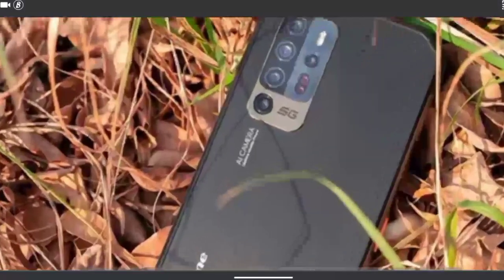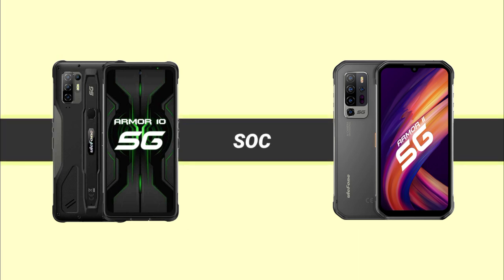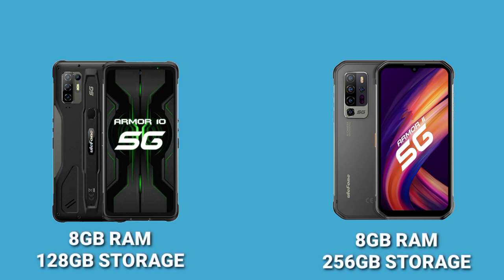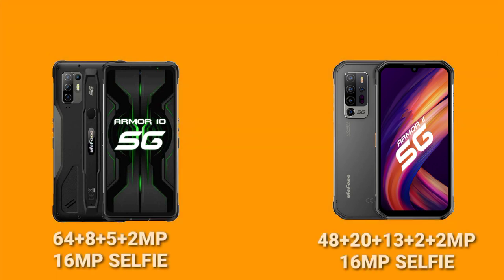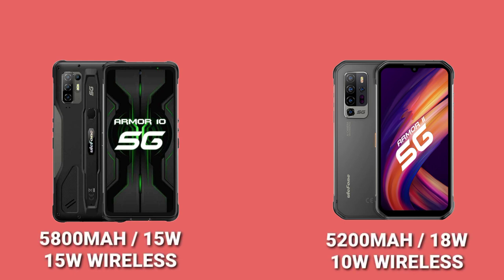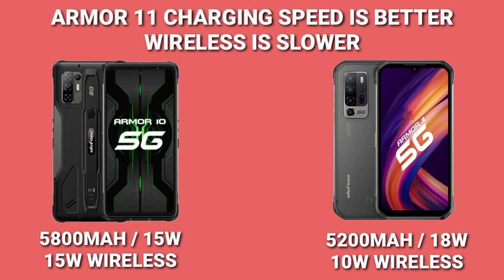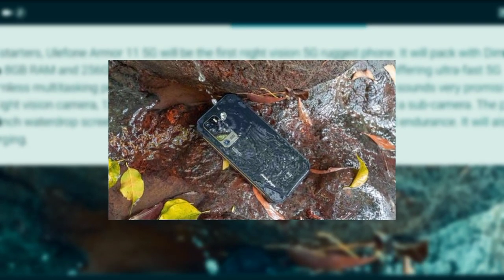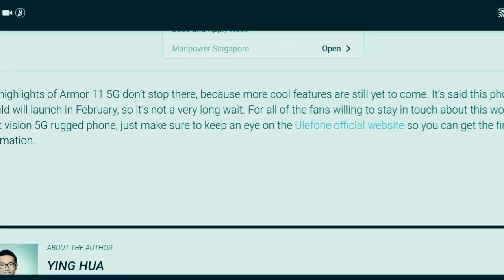Ulefone Armor 11 5G vs Ulefone Armor 10 5G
Ulefone armor 11 5g vs ulefone armor 10 5g specs comparison

*OTRY Official is a participant of An Associates Program, That is if you click on a link above and buy a product, i would receive a little commission with no additional charges to you